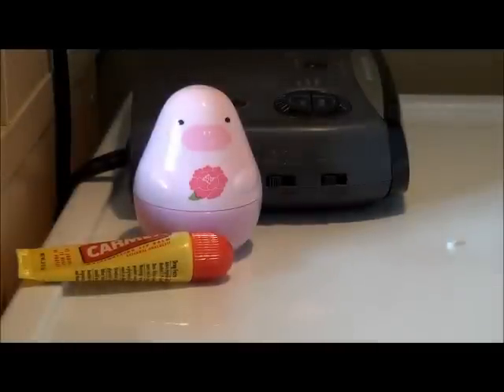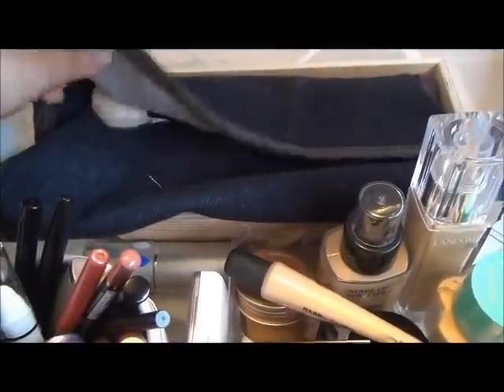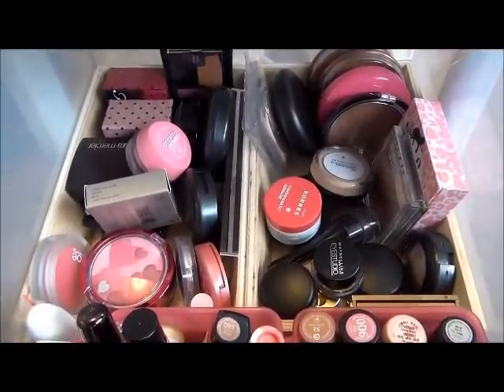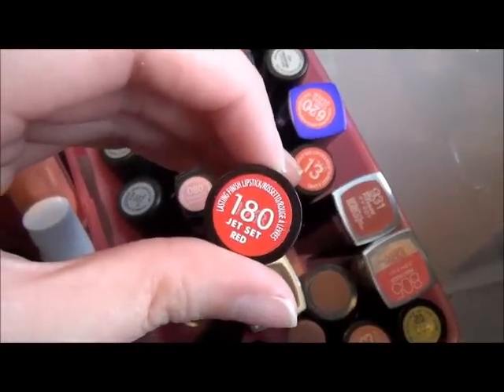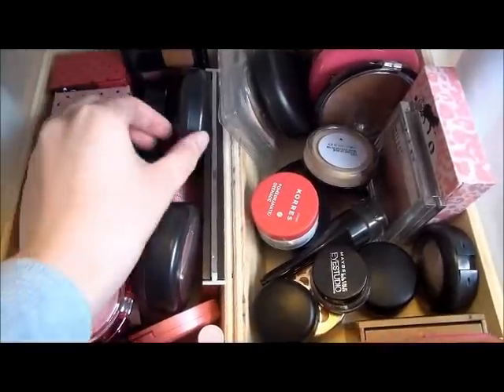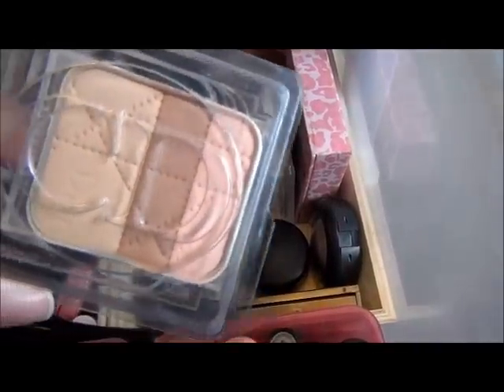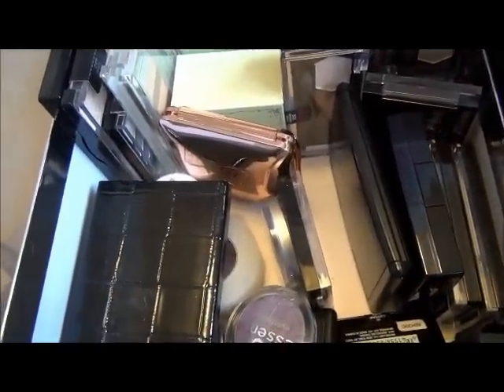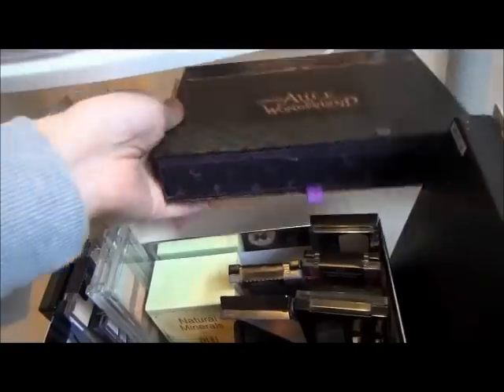Makeup Collection 2012 edt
A quick peak into my makeup drawers!